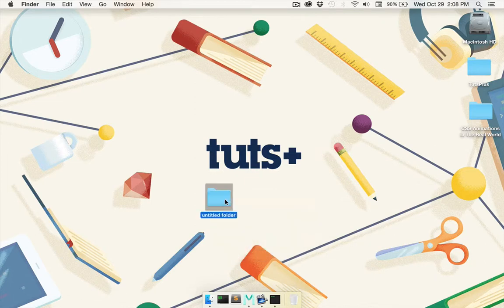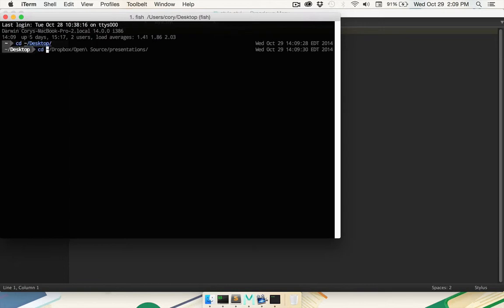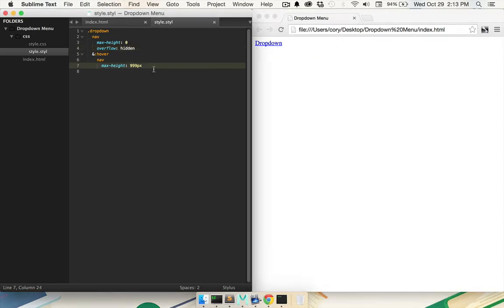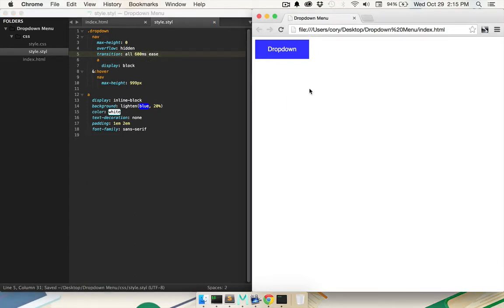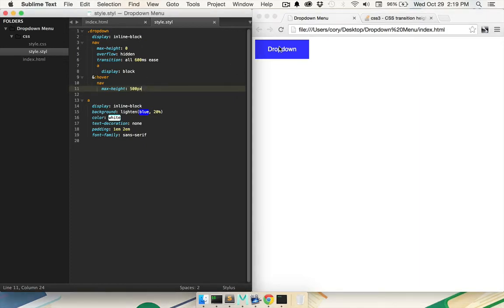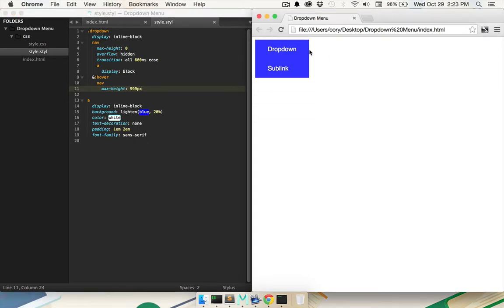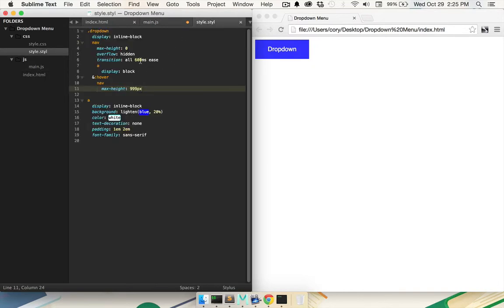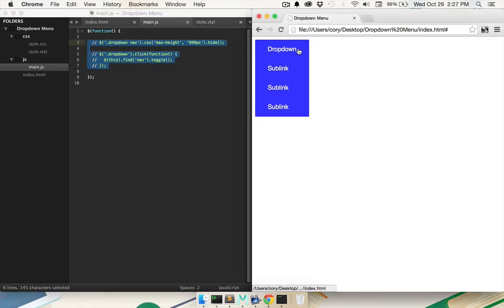CSS Animation in the Real World 2 3 Drop Down Menus with CSS Animations and JavaScript